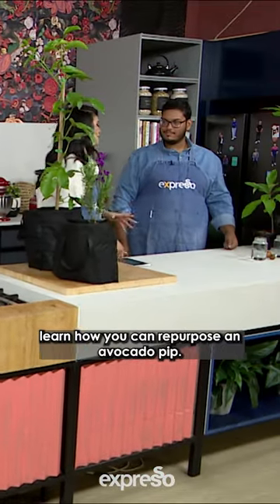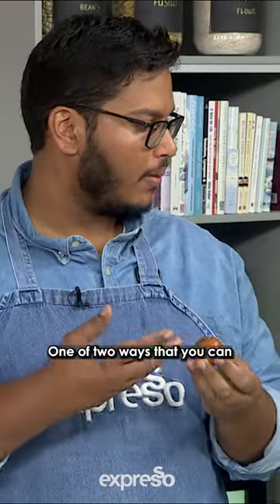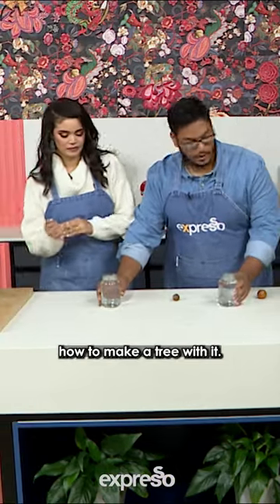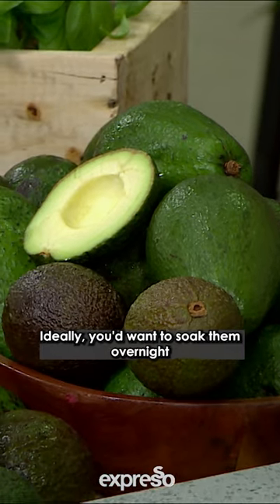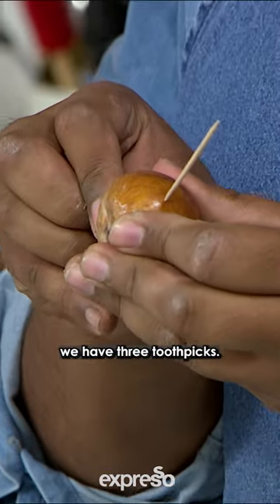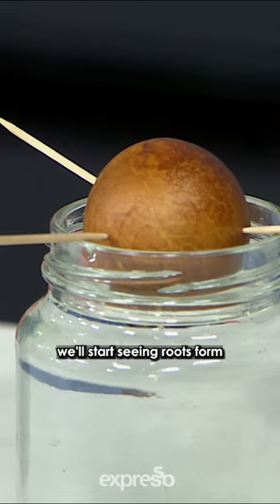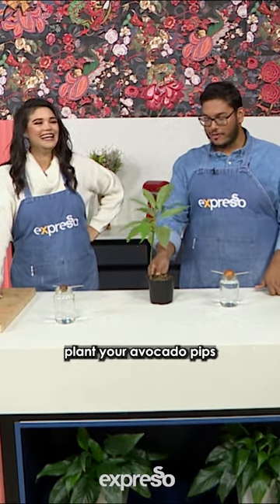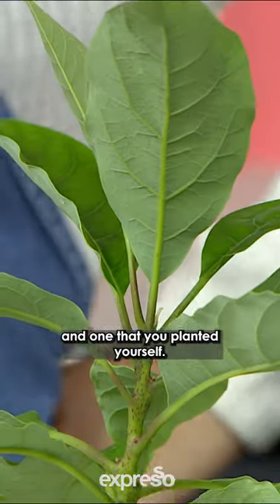Asadullah Parker teaches Us How to Repurpose an Avo Pip - Earth Day (Highlight)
Connect With ExpressoShow Online